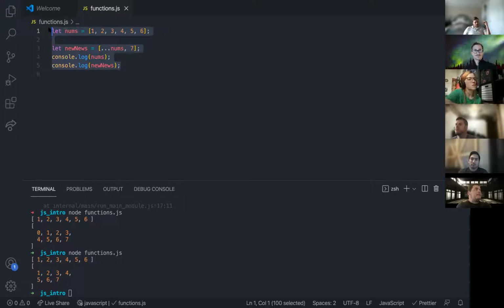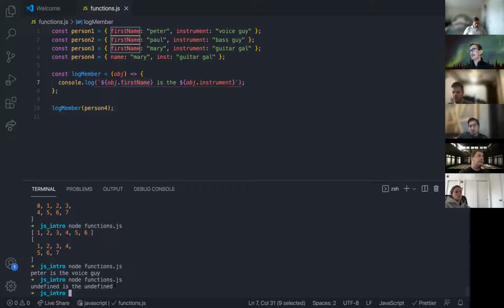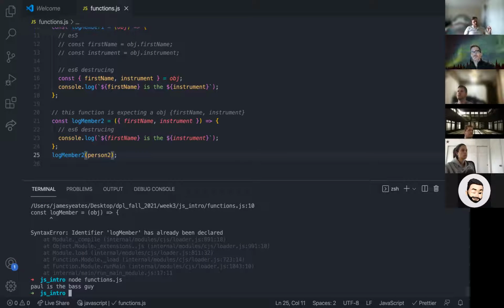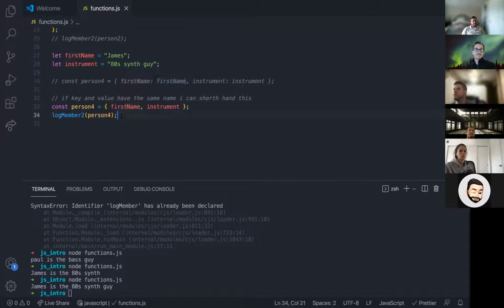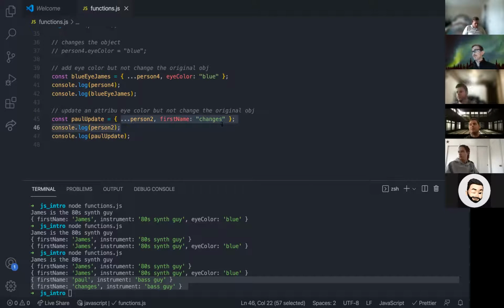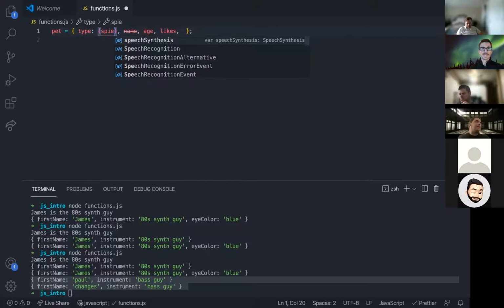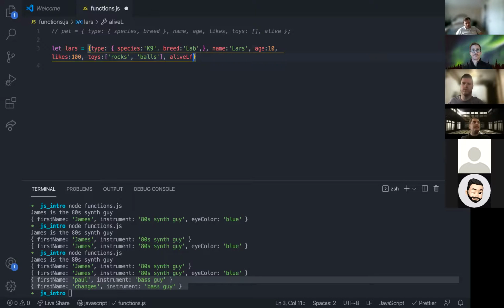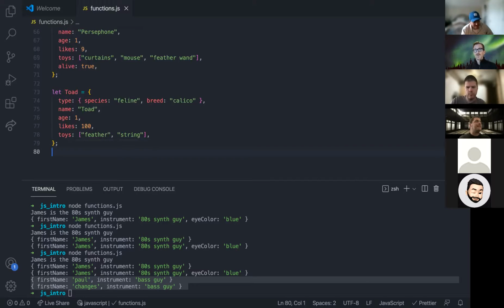Intro to JS: Arrays and Hashes (8/30)